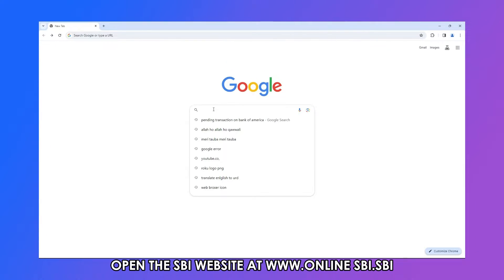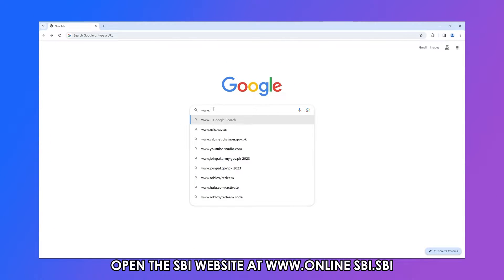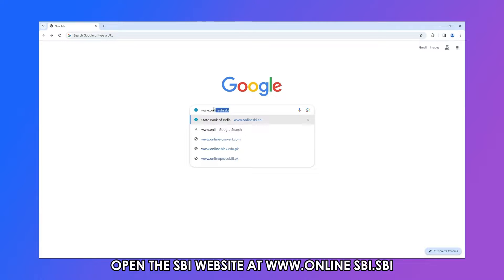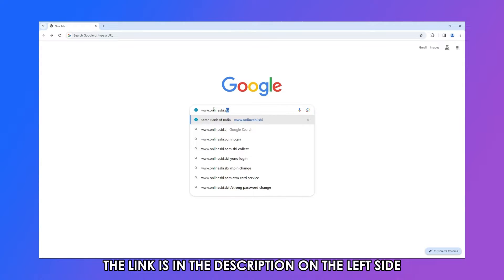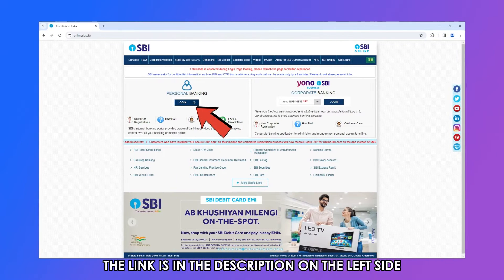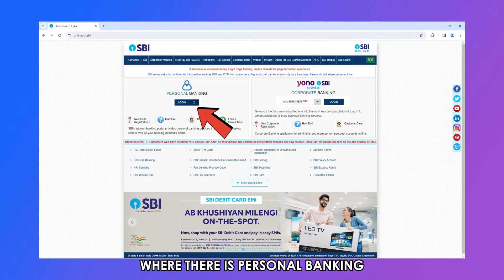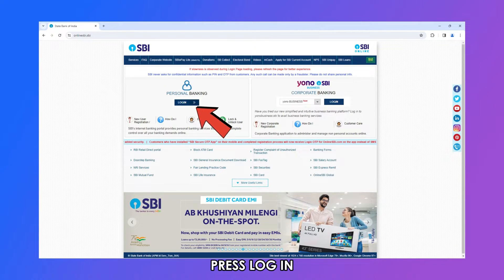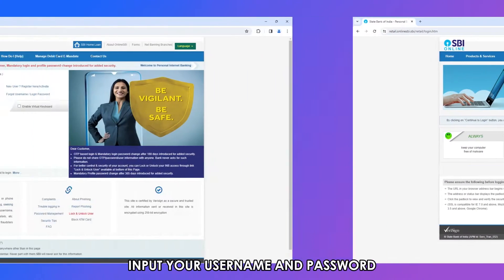How To See Form 26AS From SBI Online (How To Get/Download Form 26AS From SBI)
How To See Form 26AS From SBI Online (How To Get/Download Form 26AS From SBI). In this video tutorial I will show how to see Form 26AS from SBI online.

Here's how to see form 26as from SBI online.
1. ( the link is in the description)
2. On the left side, where there is Personal Banking, press log in, then continue to login.
3. Input your username and password, enter the text in the image, and log in.
4. Type your OTP and submit it. Your banking information will be displayed.
5. Click e-Tax, then login to e-Filing-verify, then submit.
6. Enter your high-security password and confirm.
7. With this, your e-filing information will be displayed.
8. Select the e-file drop-down menu, income tax return, then view form 26as and confirm.
9. On the TDS page, check the check box, proceed, and click view tax credit form 26as.
10. Select the assessment year and view it as either HTML or text.
You can choose to download it as a PDF form.